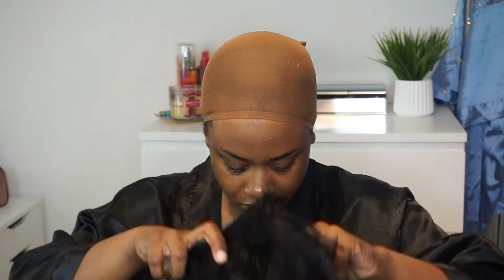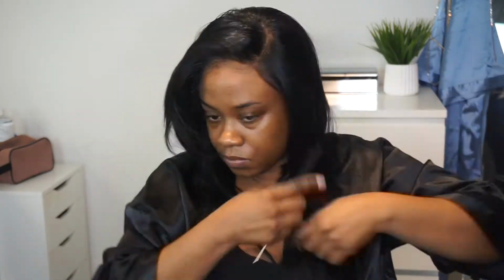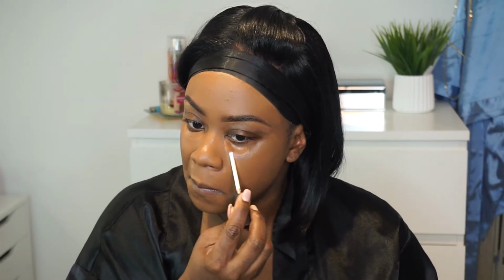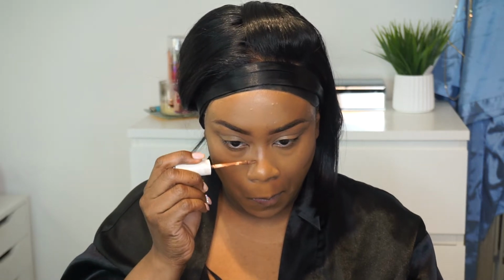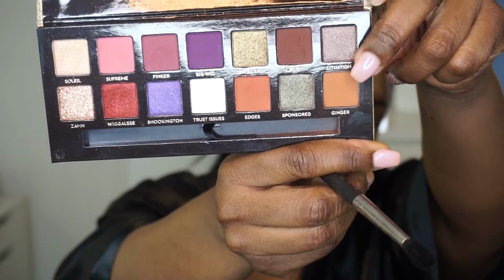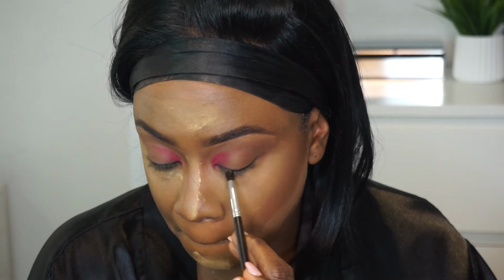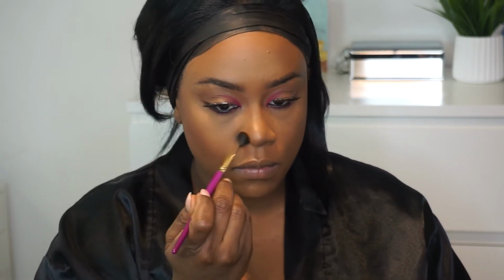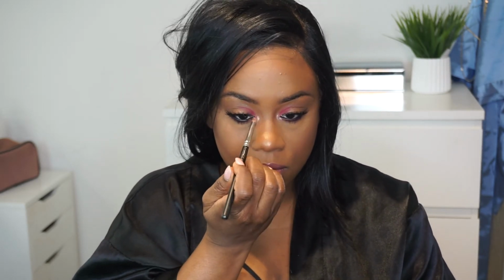GRWM: Valentines Day Makeup & Hair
Hey Luvs,

Back with a quick and simple Valentines Day look. This look is definitely beginner friendly and easy to do.

Products Used:
Anastasia Brow Pomade -Chocolate
MAC Select Cover Up Concealer- NC45
Colour Pop Concealer- Dark 56
Sacha Buttercup Powder
MAC MSF- Deep Dark
Black Radiance Contour Palette- Med/Dark
Jackie Aina Anastasia Palette Ginger
Norvina Vol 1- A5
MAC Eye Pencil- Feline
Makeup Geek Pigment- Afterglow
MAC Lip Pencil- Chestnut
MAC Lipstick- Please Me
Sigma Lip Gloss